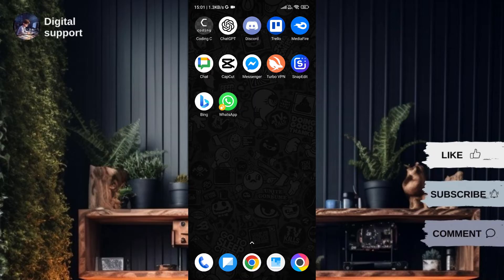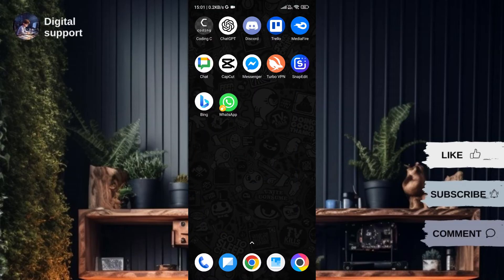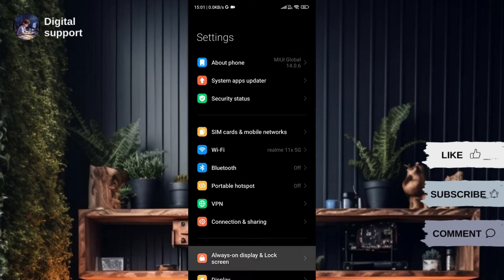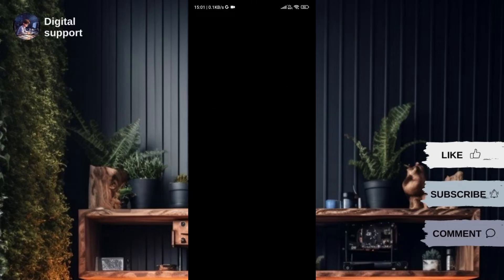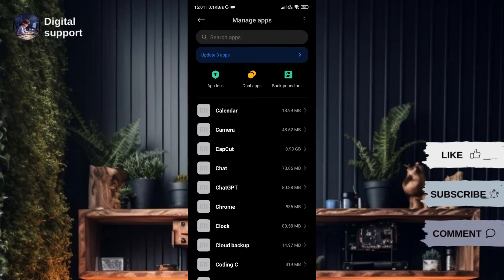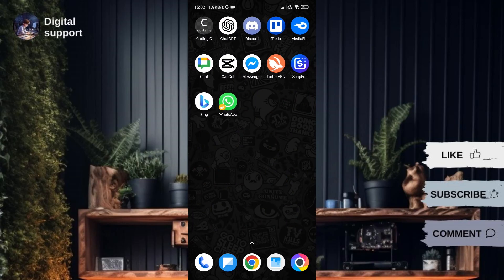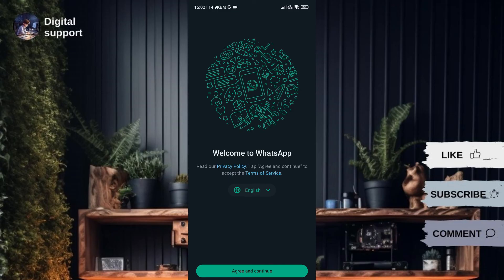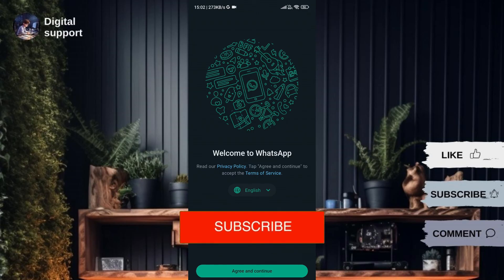How to Logout from WhatsApp without Deleting Account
In this video I'll show you how to Logout from WhatsApp without Deleting Account. The method is very simple and clearly described in the video. Follow all of the steps & Logout from WhatsApp without Deleting Account